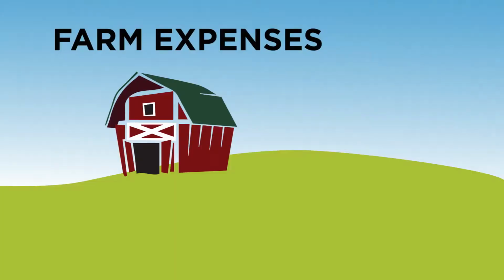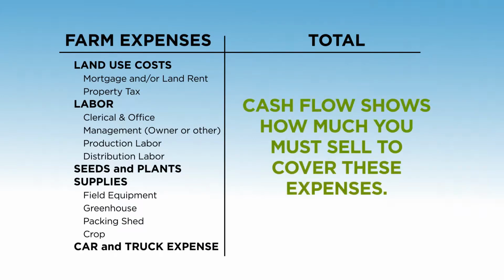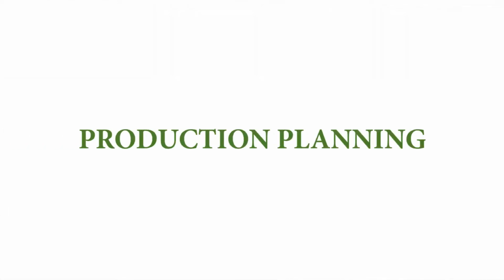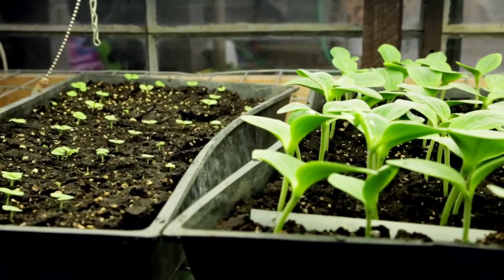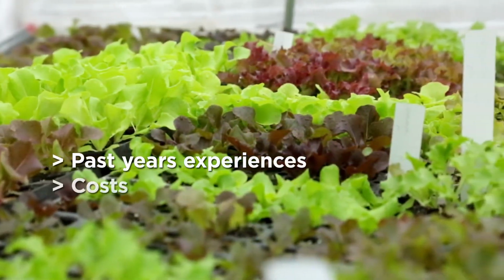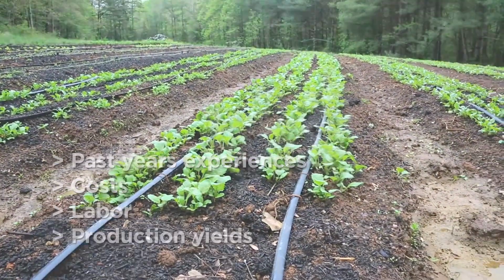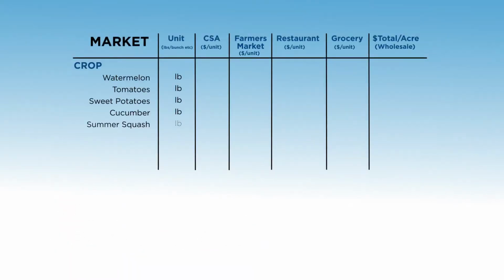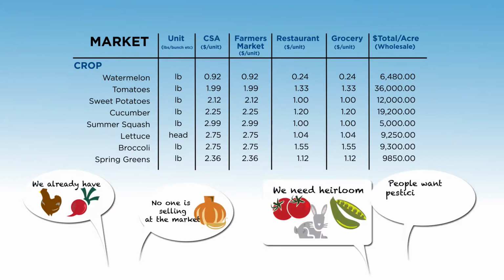Beginner Farmer Series: Cash Flow & Production Planning